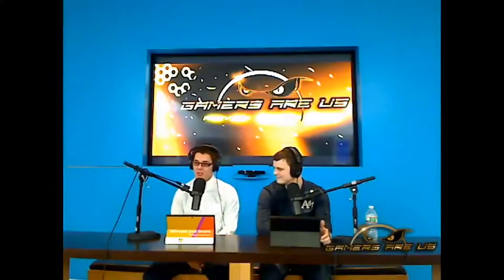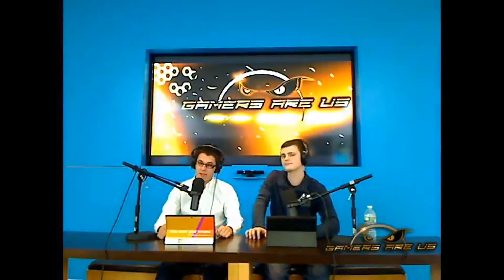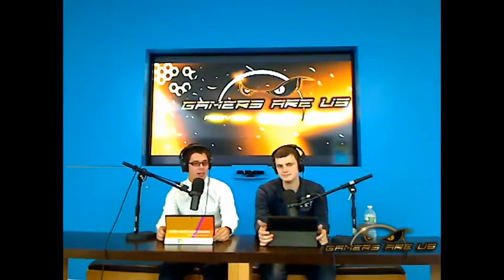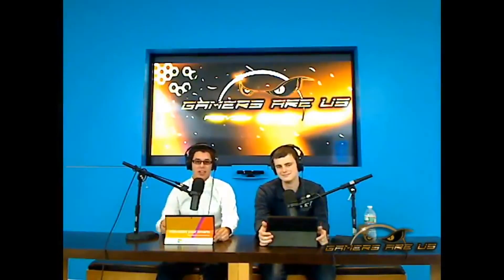GAU Weekly League of Legends Report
With Drew and Casey